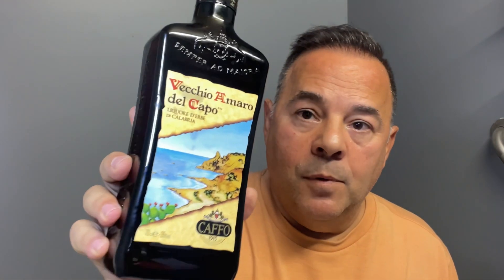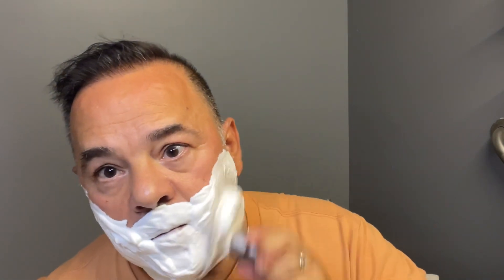Barbiere di Famiglia - Pre launch Giveaway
Please join Ariana & Evans Social Club to be included in the giveaway.

Barbiere di Famiglia is the brainchild of Thalia Ariana with the goal in creating a brand which is eco friendly, sustainable and vegan. We think this base (VR2) is very special and quite possibly the best we have produced. Ultima set a very high standard and VR2 is at the very least comparable.